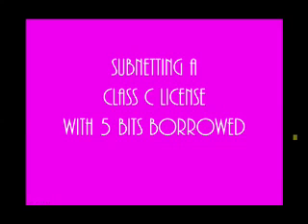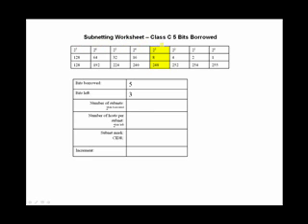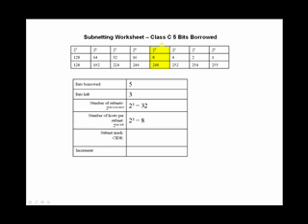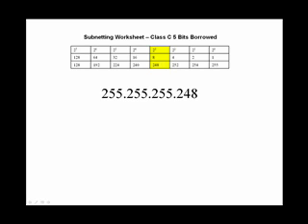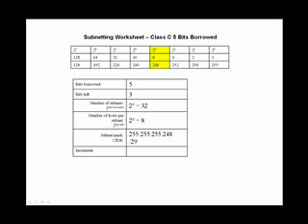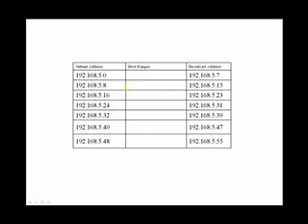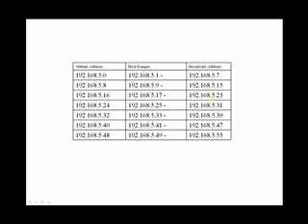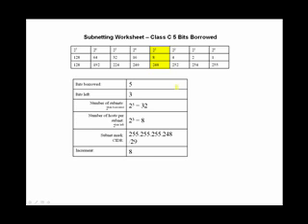Subnetting a Class C license with 5 bits borrowed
Uses Lori's Circle Shortcut